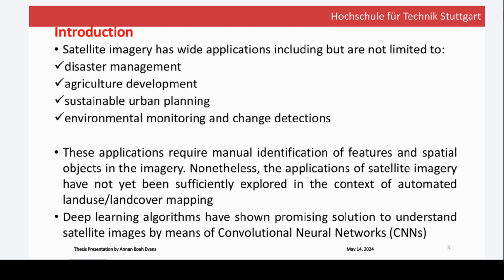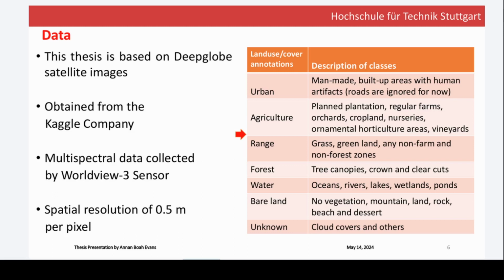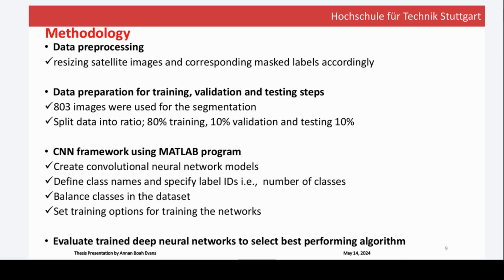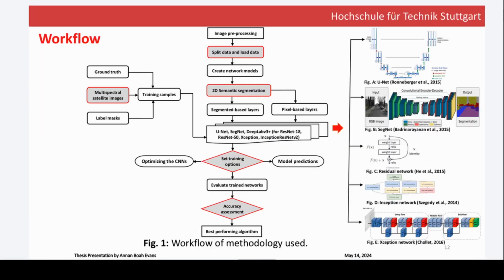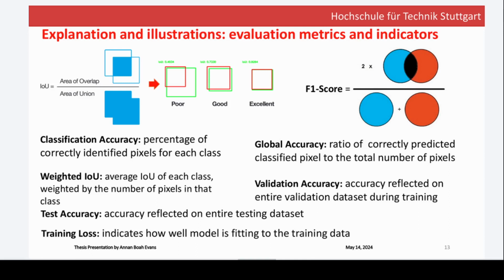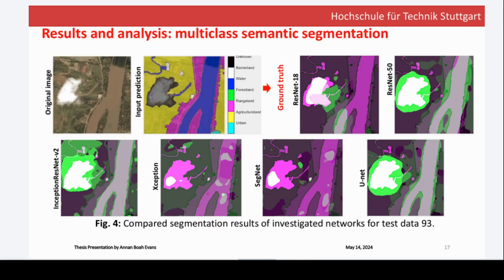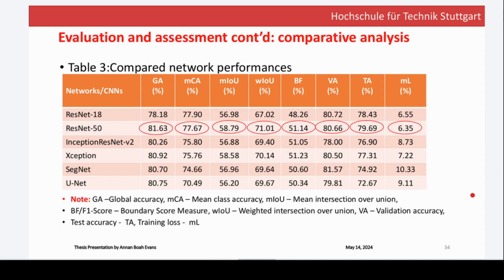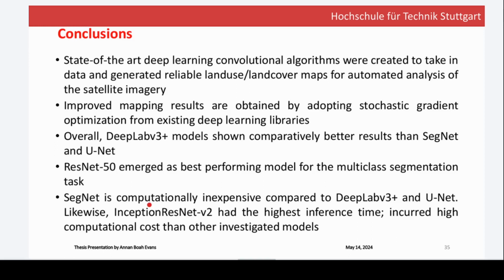Evans Annan Boah: “An approach for evaluating deep learning convolutional algorithms” (14.05.2024)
Remote Sensing Seminar of Tartu Observatory (14. May 2024). Evans Annan Boah made a presentation “An approach for evaluating deep learning convolutional algorithms for multiclass segmentation of spatio-temporal satellite imagery: a focus on Landuse/Landcover Mapping”